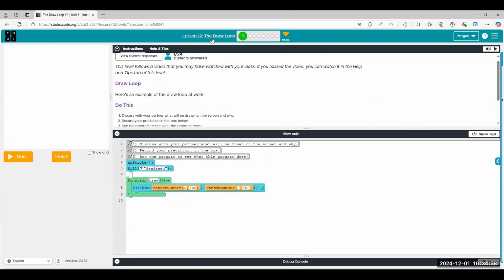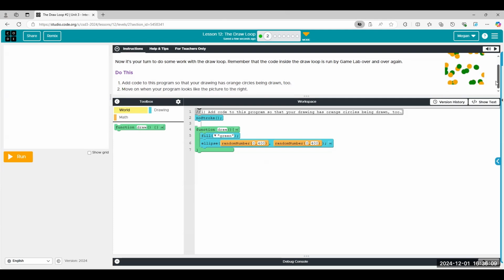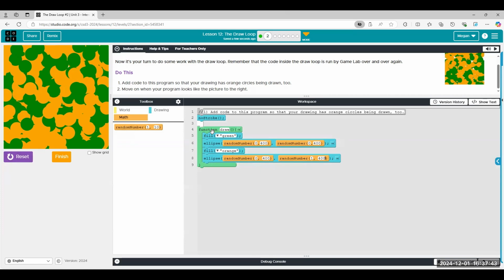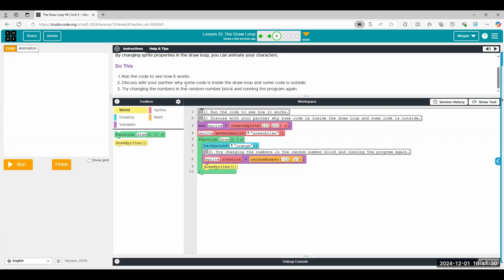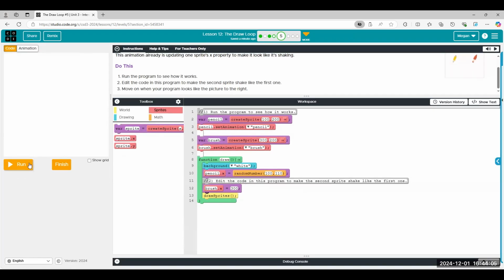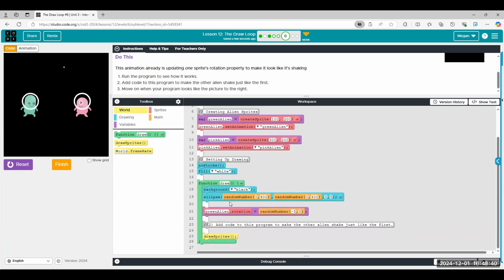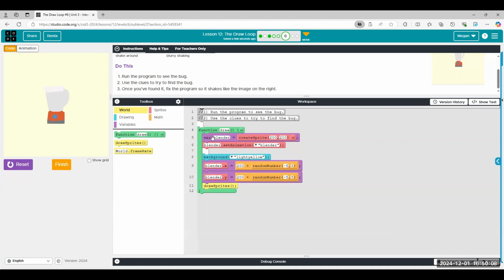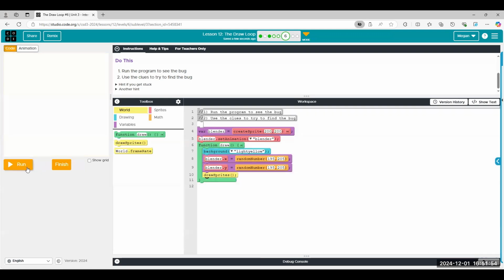U3 Lesson 12 numbers 1- 6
code.org 2024 Unit 3 Lesson 12